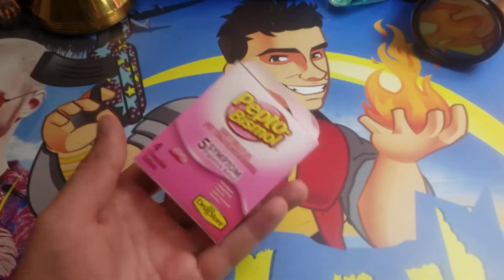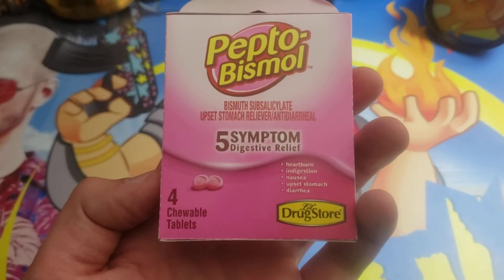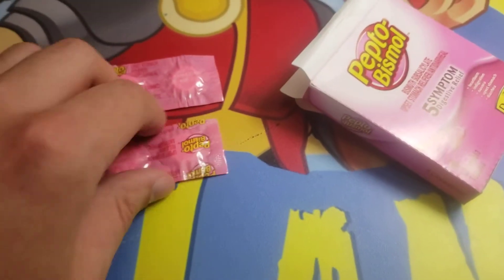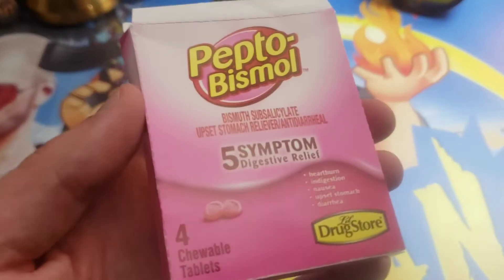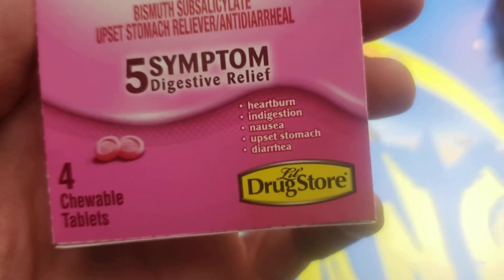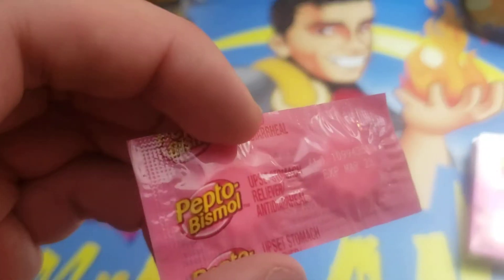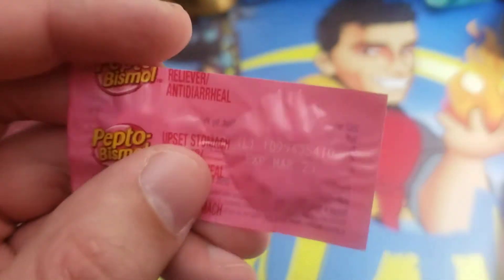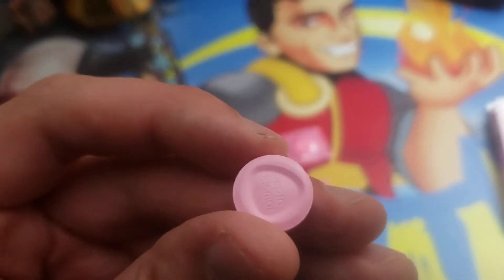Pepto-Bismol Chewable Tablets